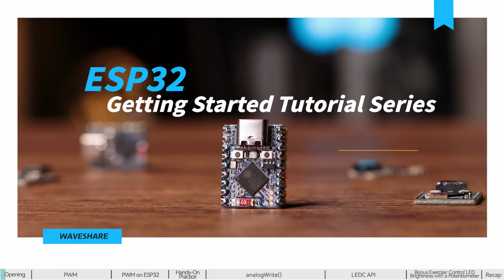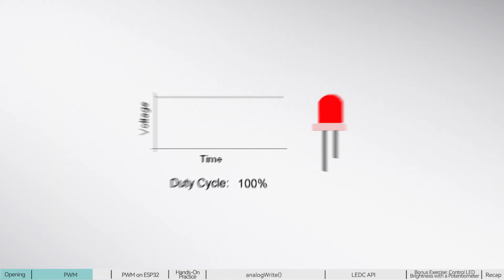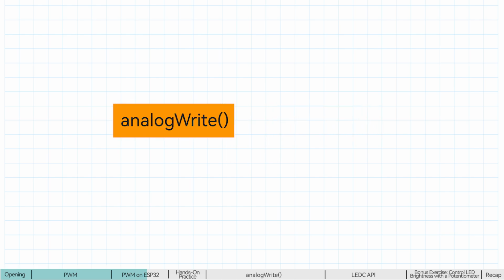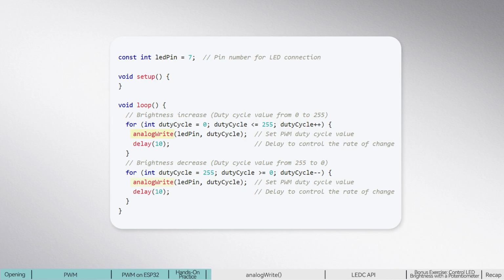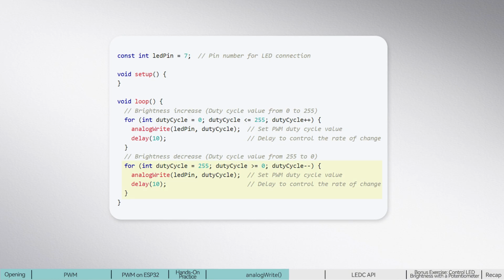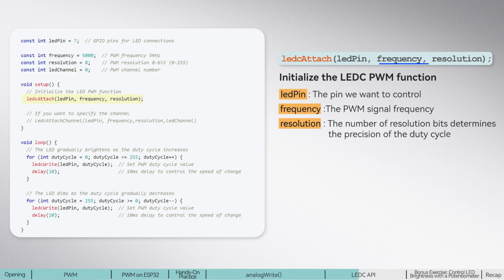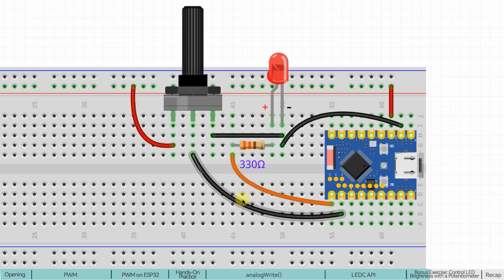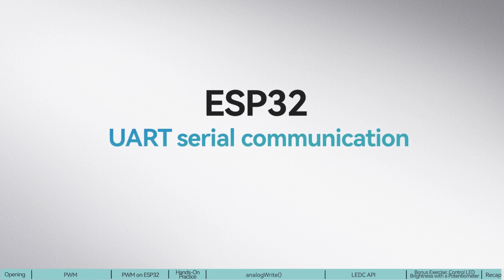ESP32 Arduino Tutorial | 05 PWM Output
Smoothly control LED brightness with ESP32 — learn PWM, duty cycle, and frequency, then create a breathing LED with analogWrite() and the LEDC API.

In this lesson, you'll learn how PWM works, understand duty cycle and frequency, build a breathing light two ways (analogWrite() and the ESP32 LEDC API), and combine analog input with PWM output to control LED brightness with a potentiometer.

⏱️ Timestamps
00:00 Opening
00:36 PWM
02:08 PWM on ESP32
03:15 Hands-On Practice
03:56 analogWrite()
06:16 LEDC API
07:48 Control LED Brightness with a Potentiometer
09:11 Recap

- ESP32-S3-Zero development board
- Breadboard
- LED
- 330Ω resistor (220Ω–1kΩ acceptable)
- Potentiometer (for the extension exercise)
- Jumper wires
- USB-C cable